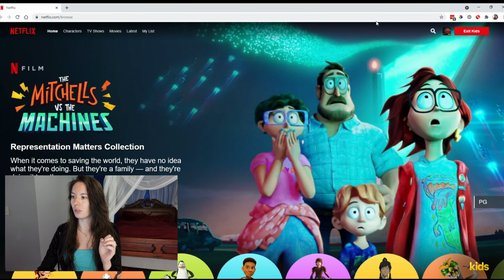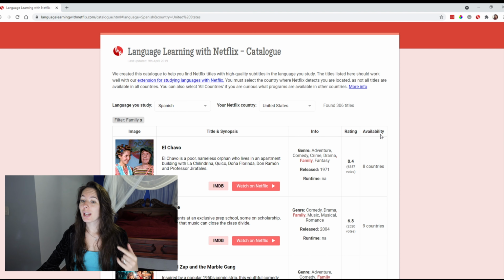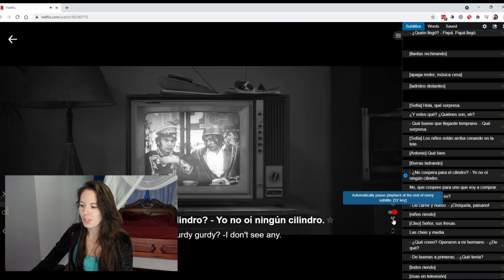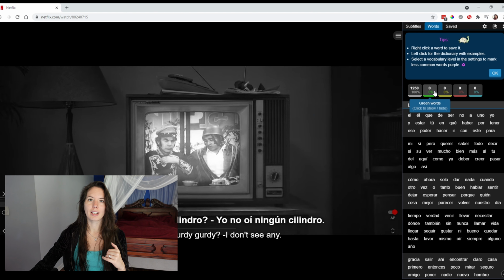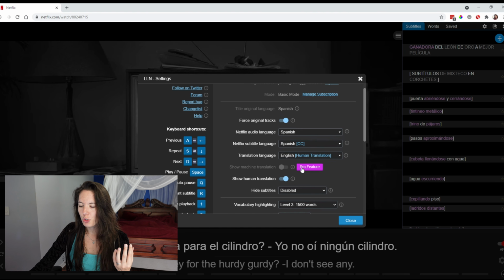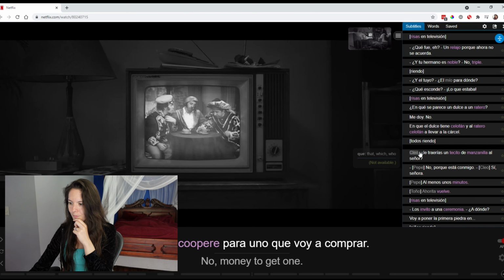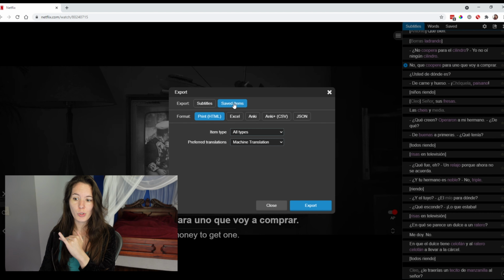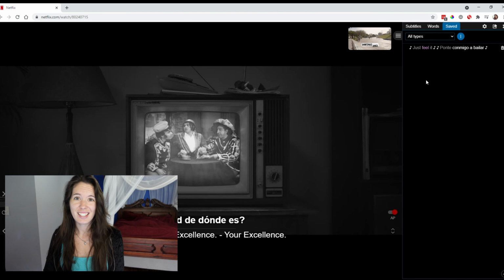Language Learning with Netflix Update 2021 | how to learn a language by watching Netflix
The Language Learning with Netflix Chrome extension is seriously powerful, and I'm so happy with its updates over the past year! In this Language Learning with Netflix update, learn all you need to know about how to learn a language by watching Netflix, creating flashcards from your foreign language movies, alternatives to Language Learning with Netflix, and more!

✨FREEBIES!✨
What do YOU need to do to learn a language? Take the quiz